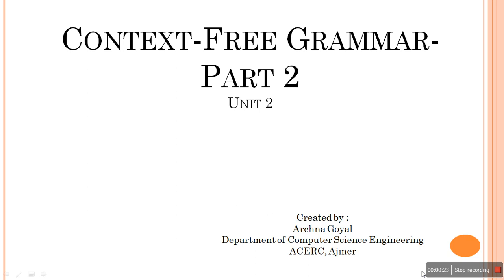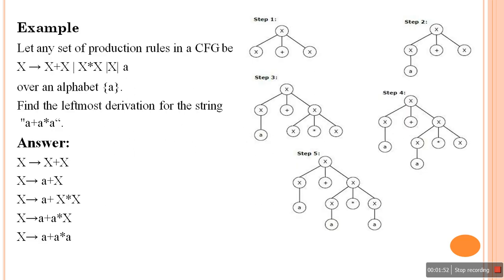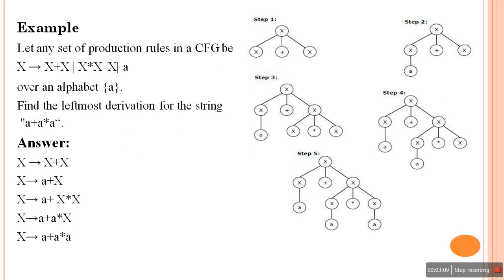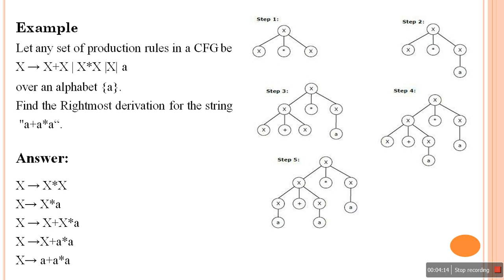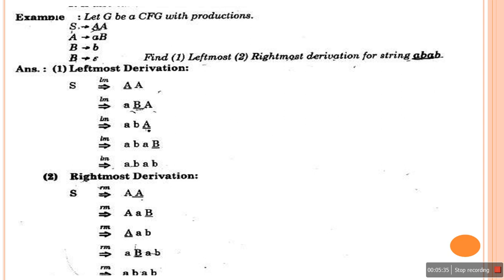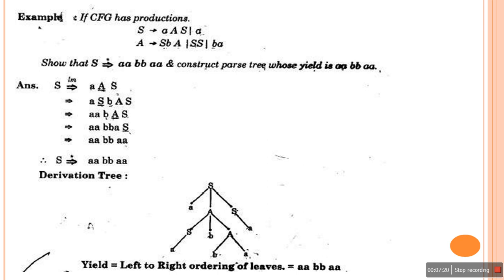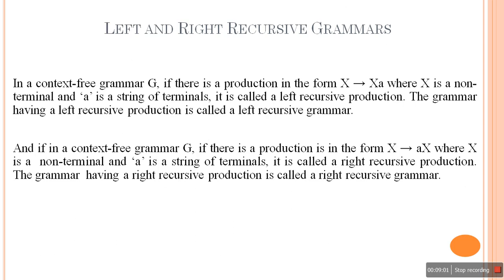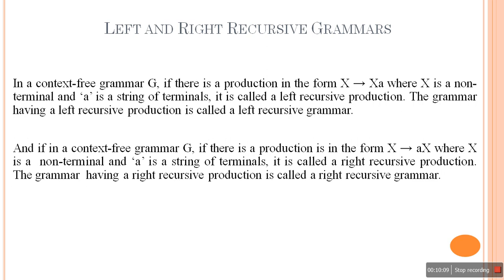Types of Derivation in CFG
By: Er. Archna Goyal
Topic: Simplification of CFG
Subject: Theory of Computation
Semester: IV
Year II